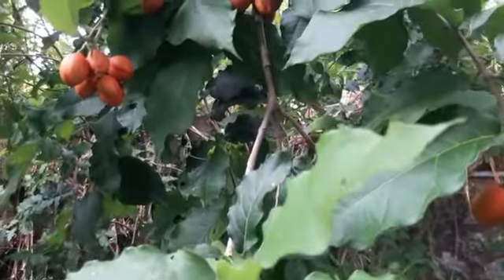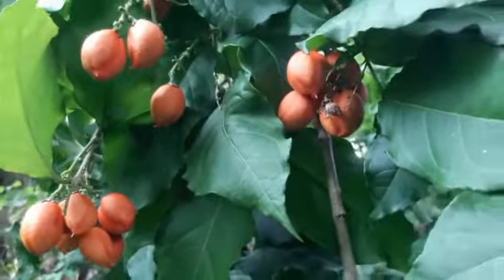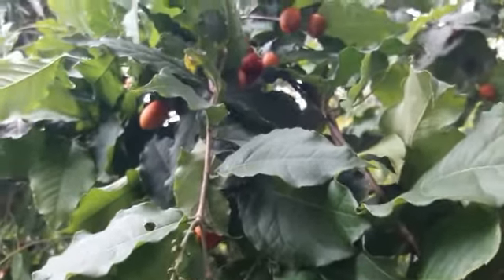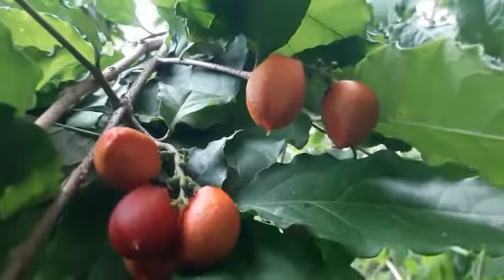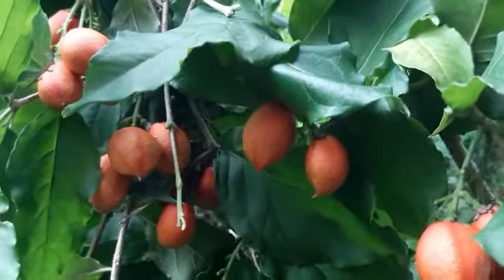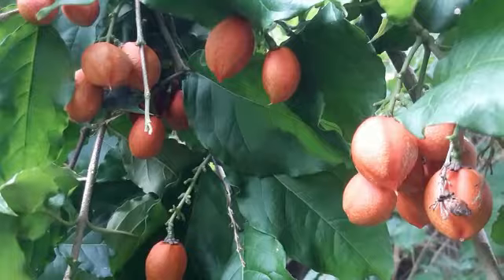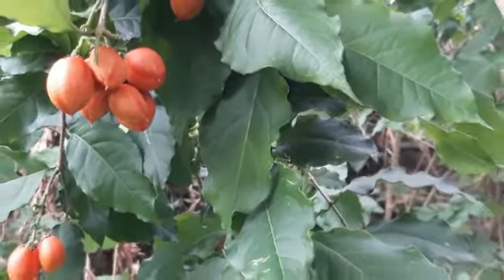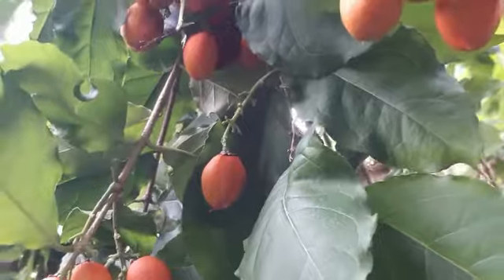peanut butter | Discovering the Incredible Peanut Butter Fruit taste test and surprising reactions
Prepare to have your taste buds blown away as we delve into the world of the incredible peanut butter fruit! Join us on a mouth watering adventure as we uncover the exotic flavors of this tropical delicacy Watch as we embark on a taste test journey capturing genuine reactions and surprising discoveries From its unique texture to its rich, nutty taste reminiscent of actual peanut butter this fruit is like nothing you've ever experienced before Don't miss out on this unforgettable flavor exploration Hit that play button now and join us in uncovering the secrets of the extraordinary peanut butter fruit!